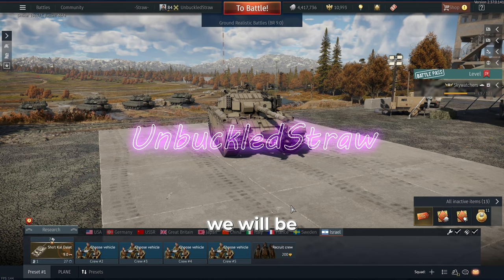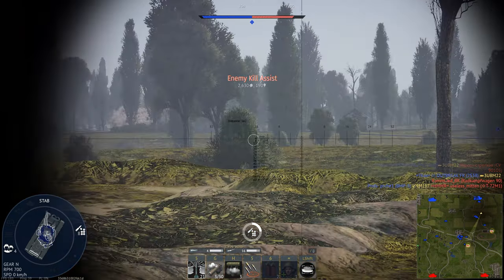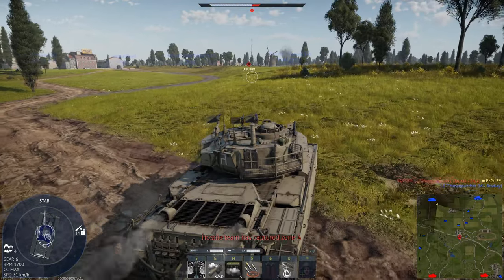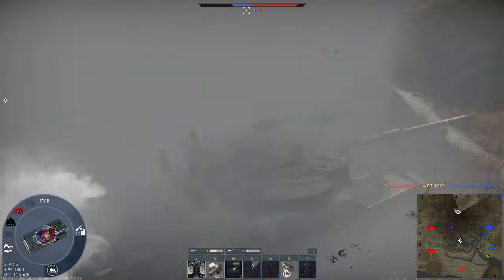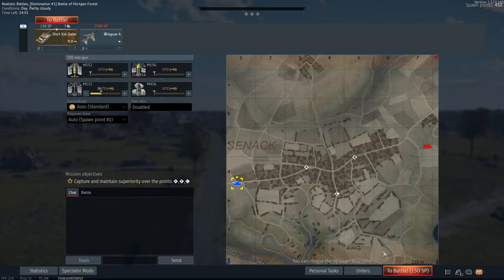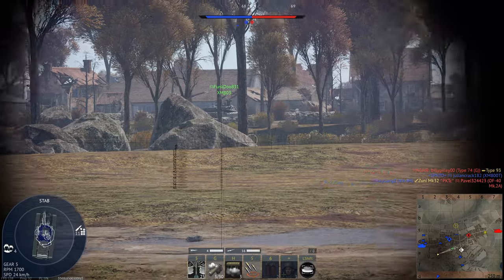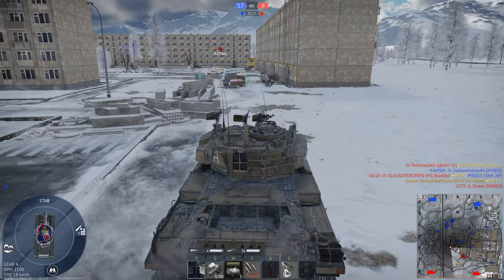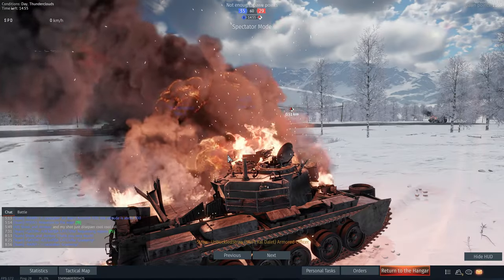ERA Please Help Me | WarThunder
The Sho't Kal Dalet was a major upgrade but was just temporary one at that. Even with all of these upgrades Israel was just trying to prevent crew loss as the developed the Merkava. Do you think this tank is appropriately ranked?